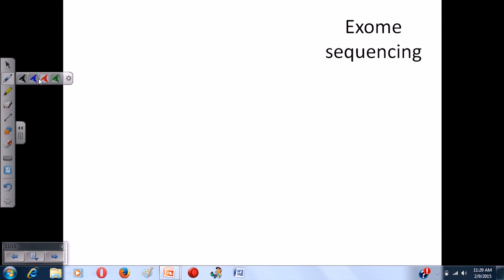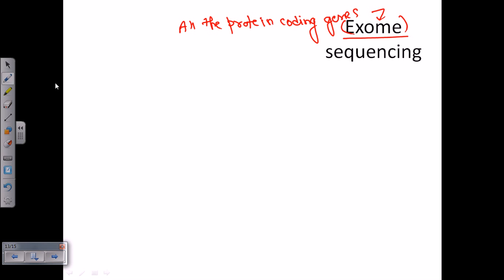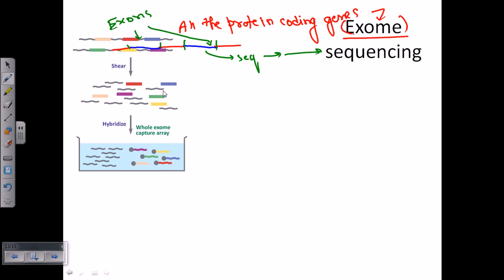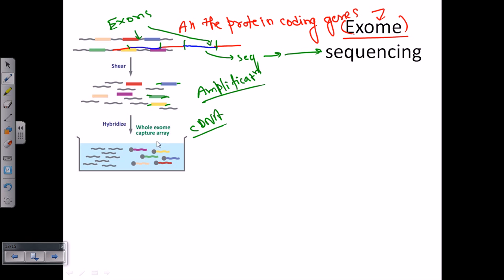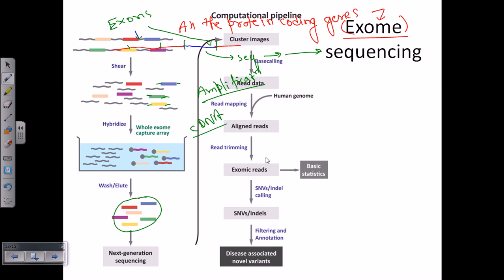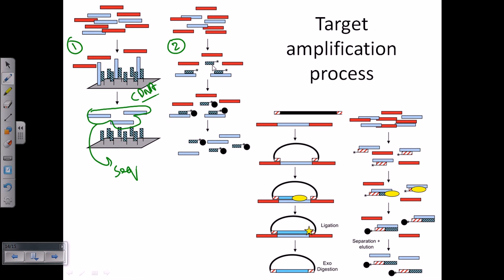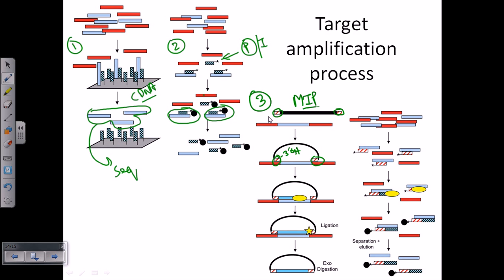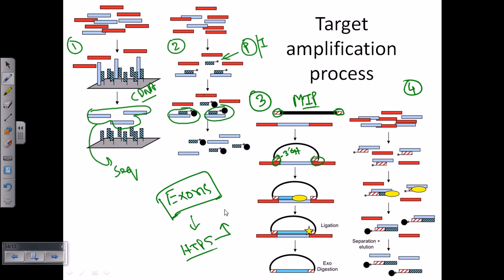Exome sequencing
What is exome sequencing? This lecture explains you about how whole exome sequencing works in details.